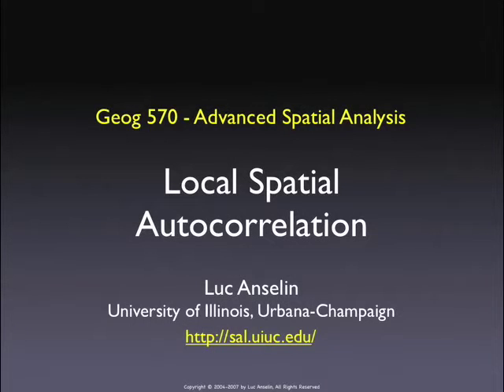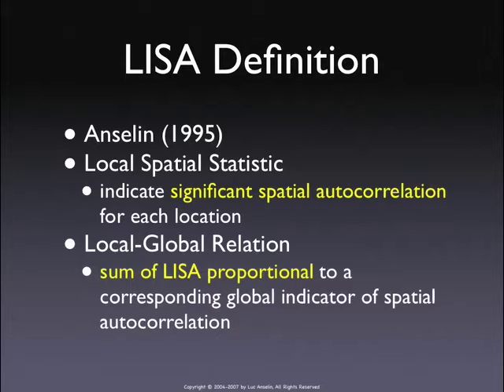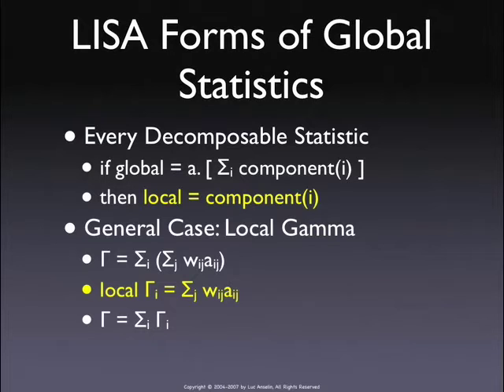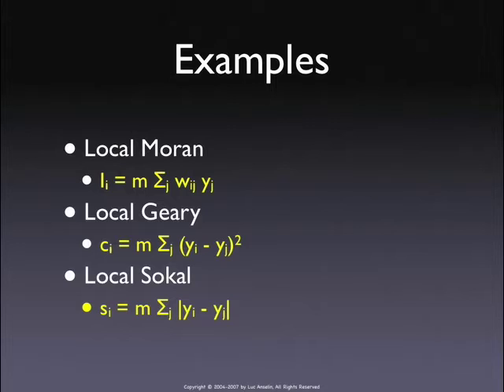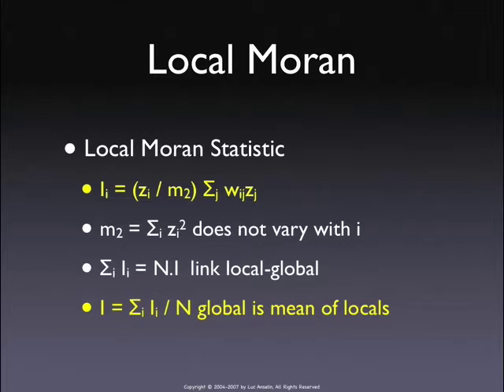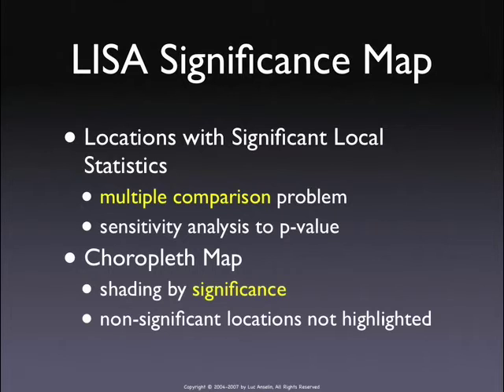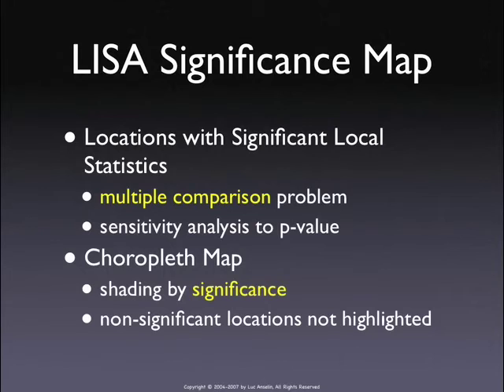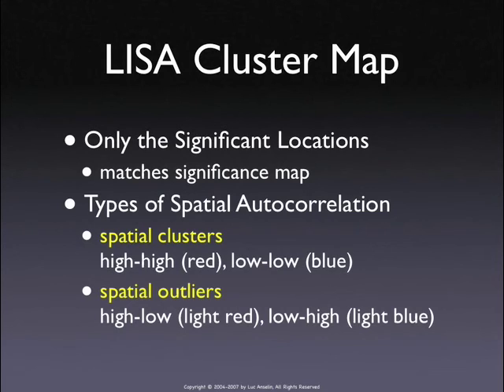Local Moran's I